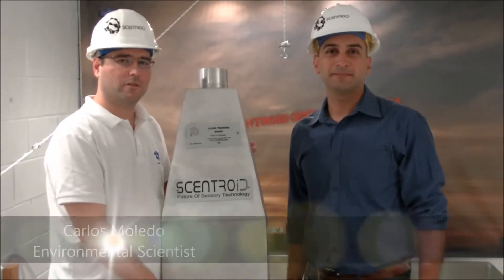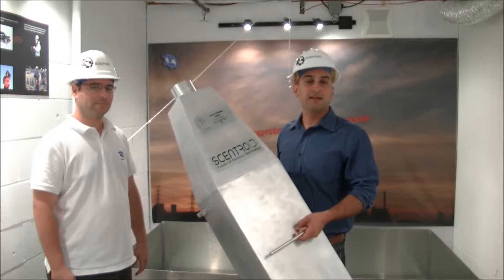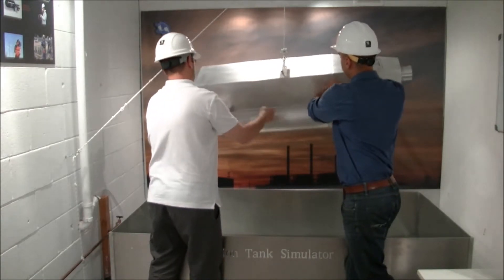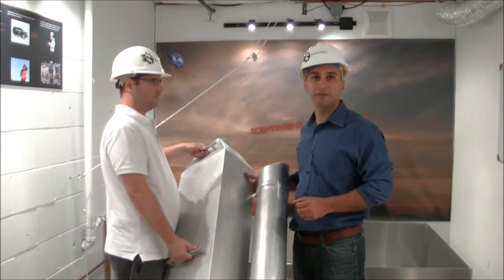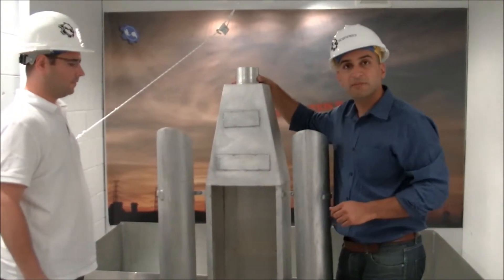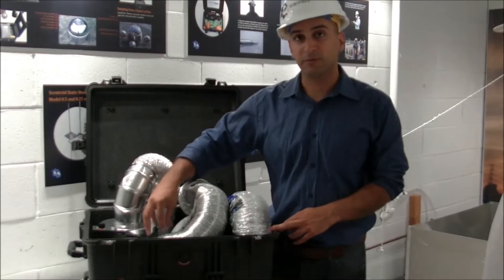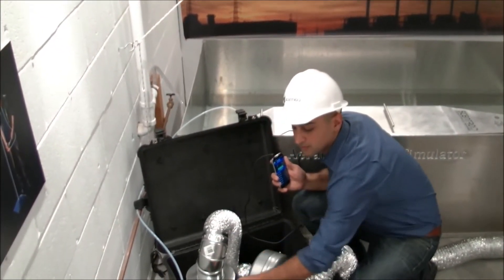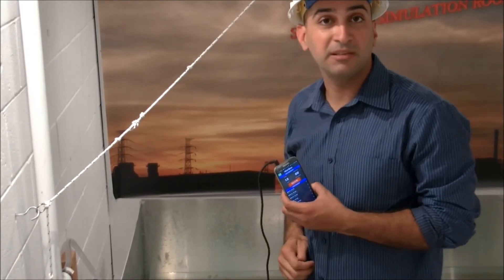Scentroid SW60 Wind Tunnel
The Scentroid SW60 is the next generation Wind Tunnel Sampler (AKA Ventilated Sampling Hood), used for sampling on solid or liquid surfaces with passive odour emissions in accordance with the EN13725 and VDI3880. The SW60 Wind Tunnel Sampler offers a number of unique features that make it the most accurate and user friendly area source sampler in the world.
Scentroid SW60 Wind Tunnel has a built-in anemometer that remotely monitors the exact wind speed inside the tunnel. The data is logged and shown on any mobile tablet or phone. This not only significantly increases the accuracy of odour sampling, but also provides a means of setting the air speed to the exact desired value.